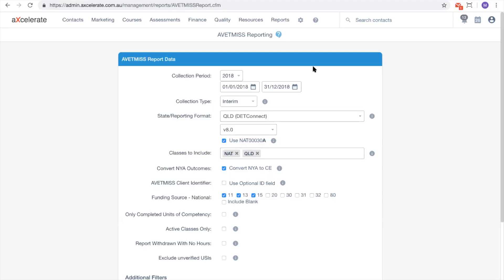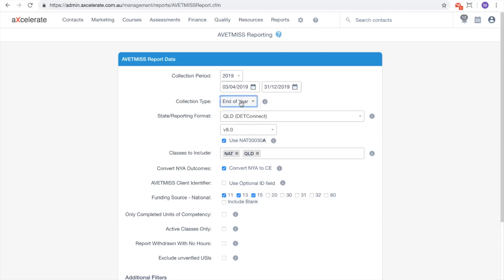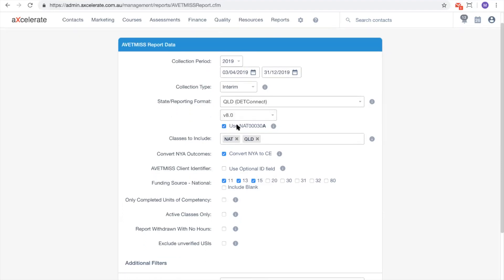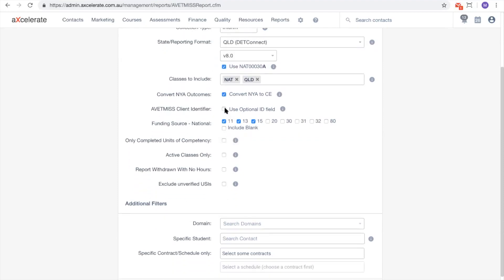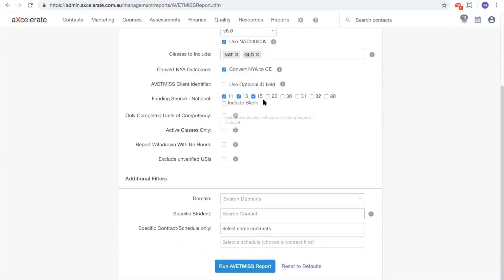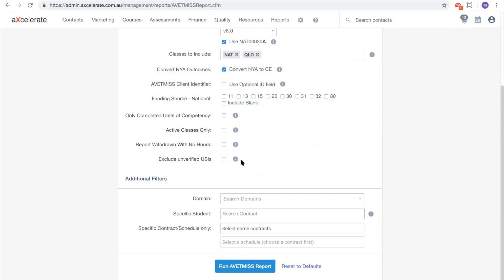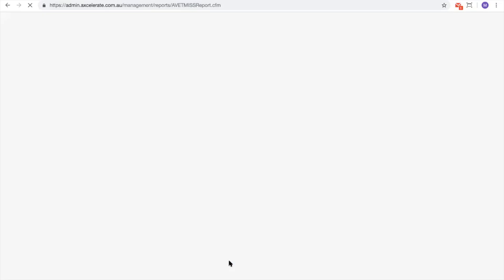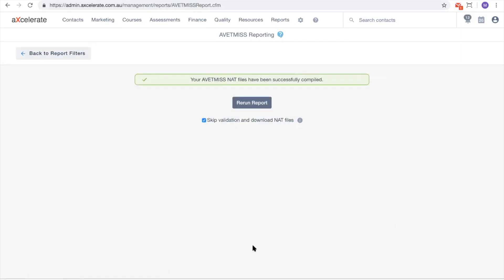AVETMISS Series Ep.8 - Report Filters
In this video, we will investigate what each different filter on the AVETMISS report page does.